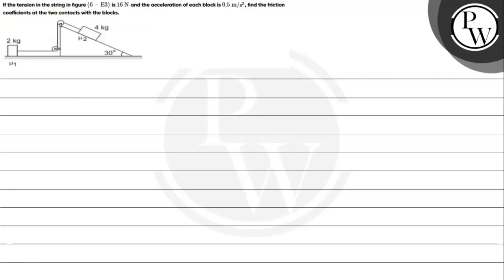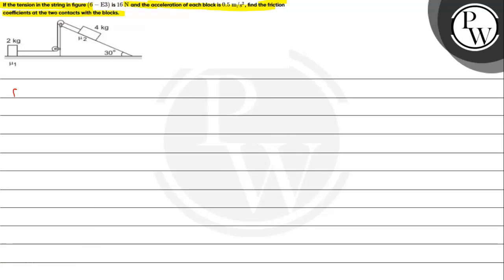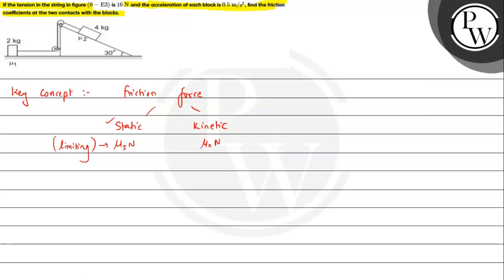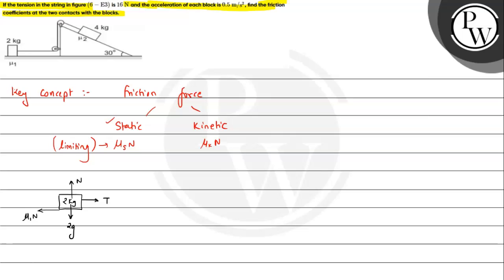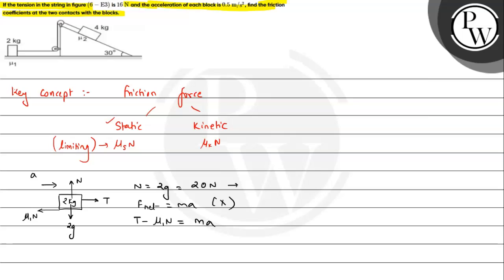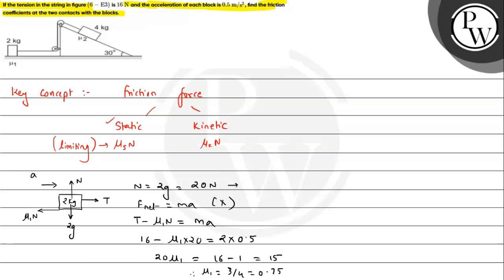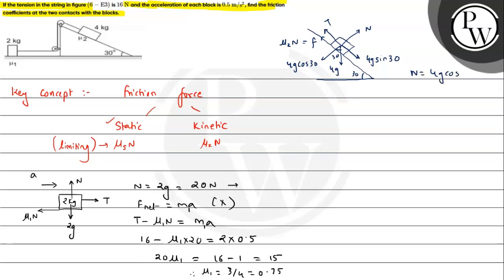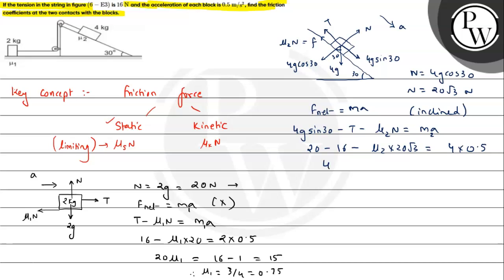If the tension in the string in figure \( (6-\mathrm{E} 3) \) is \( 16 \mathrm{~N} \) and the ac...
If the tension in the string in figure \( (6-\mathrm{E} 3) \) is \( 16 \mathrm{~N} \) and the acceleration of each block is \( 0.5 \mathrm{~m} / \mathrm{s}^{2} \), find the friction coefficients at the two contacts with the blocks.